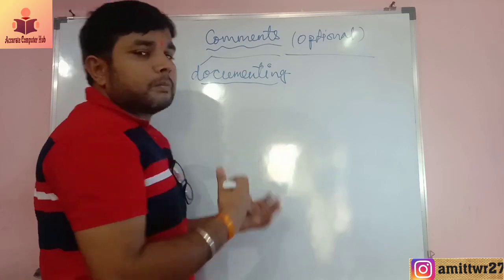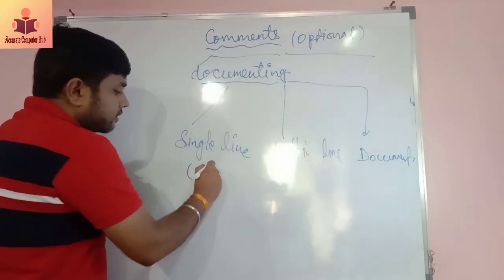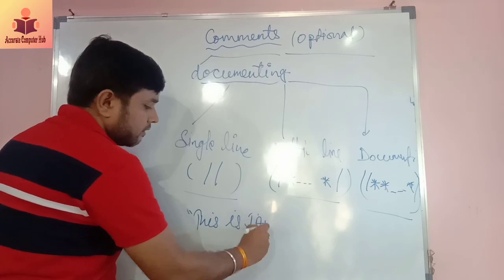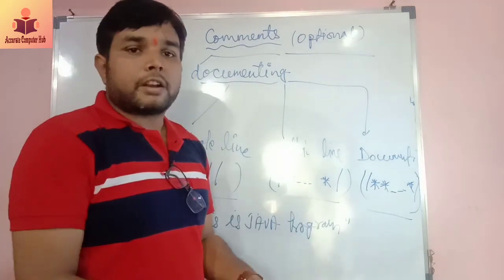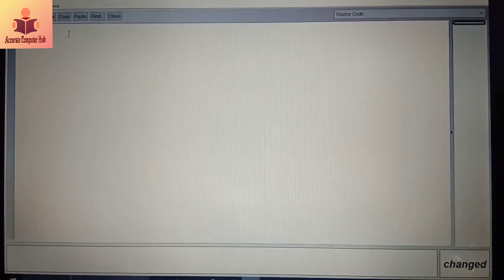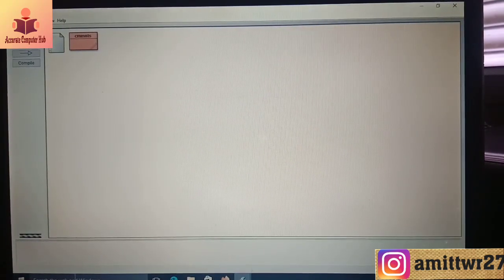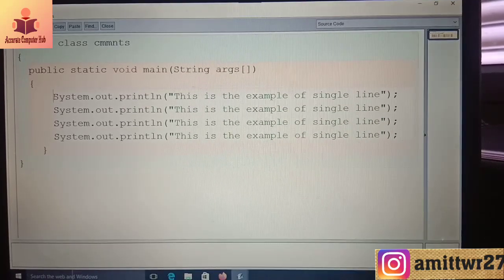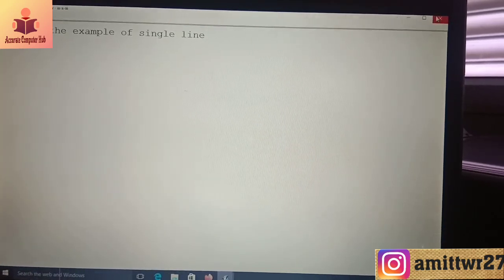Java By Amit Sir || Comments in Java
Practical implement of Java topic